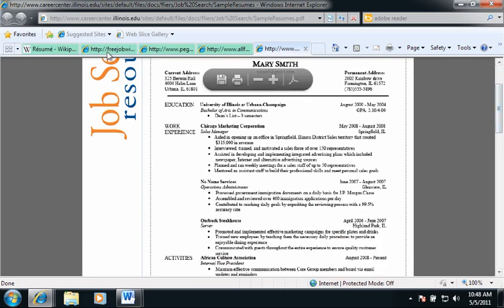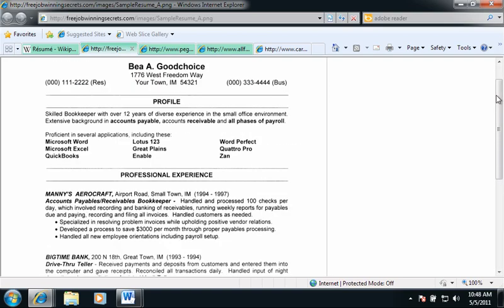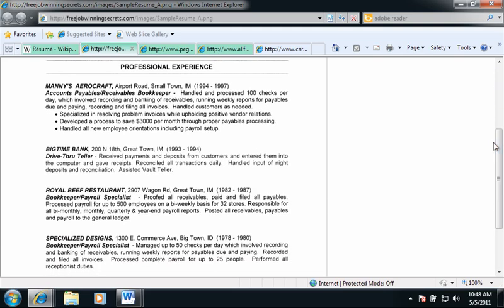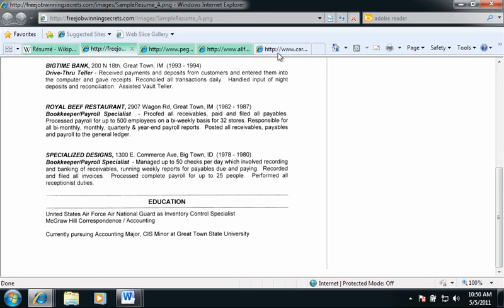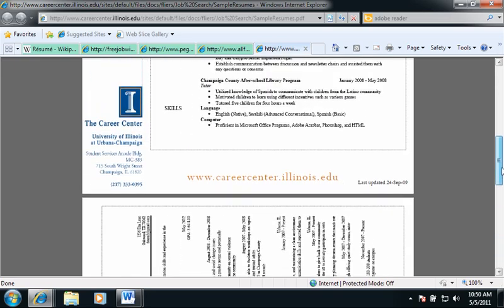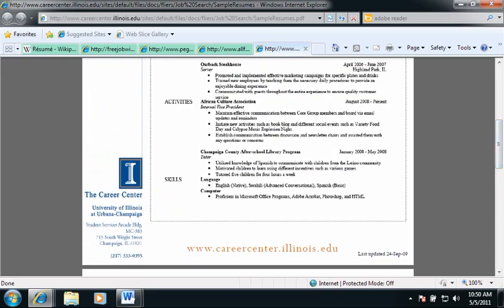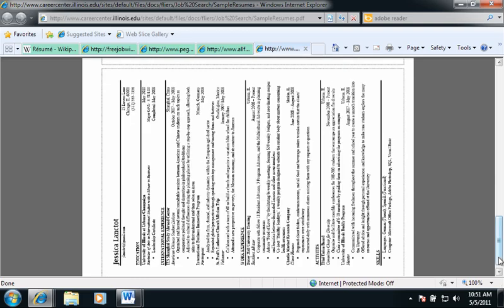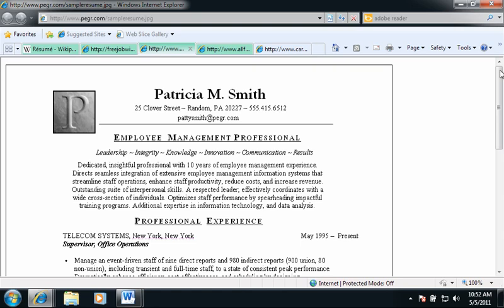Douglass Resume 4: Basic Resume Format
Your name big, aligned to right
Your street address, city/state/zip, phone and email smaller underneath also aligned to right
EDUCATION OR TRAINING BACKGROUND / CERTIFICATIONS & ENDORSEMENTS
What colleges or post-secondary technical programs have you attended?
What years?
What was your major/concentration/area of study?
Did you get certified? Honors? Endorsements?
RELATED EXPERIENCE
Have you worked any jobs that are like this one?
Have you held any positions in organizations that would make you better at this job?
If so, the name of the organization, the name of the position, the years you worked there, the supervisor's name, and a brief description of the duties are needed.
Be honest, but try to avoid gaps in time between jobs.  If you have to list a job that's less relevant to show you were working steadily, de-emphasize the description of the duties.
Sometimes you should blend your employment history and your volunteer experience together in this section, but more often it is standard to keep these two separate.  The best reason to blend, however, is if you are switching careers or industries, and your work history may not fully explain why you are qualified, where your volunteer history can fill in the gaps.
ADDITIONAL EXPERIENCE OR VOLUNTEER WORK
Do you have volunteer or service experience relevant to the skills, qualifications and duties of this position?  Though its not professional experience, it can definitely help you!
REFERENCES
These are people that have supervised you in previous experiences that can tell your potential employer about your work ethic and back up your resume.  Former bosses, former managers and other people who have supervised you for a period of six months or longer should be listed here--usually up to three.  You should list their name, position and employment information, email and phone number, and years supervised.
SKILLS?  OBJECTIVE? QUALIFICATIONS? OTHER? AWARDS? INTERESTS?
Some of the information you want to communicate to your potential employer may not fit easily into the above categories.  If its substantial or long enough, consider inserting one of the following categories: Skills; Qualifications; Awards; or Interests.
For some positions, it may be appropriate to give an "Objective" statement, or a short, one sentence description about what you plan to bring to your team if hired.  For example: "To assist my sales team in increasing sales by at least 50% relying on over 25 years of sales team experience."  Remember to make it about what THEY will get from YOU, not what YOU expect to get from THEM.